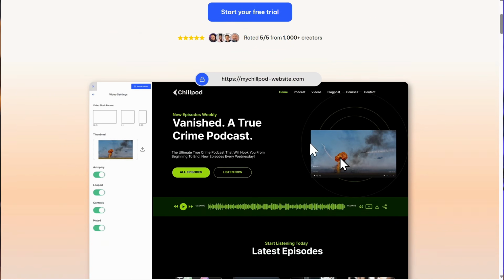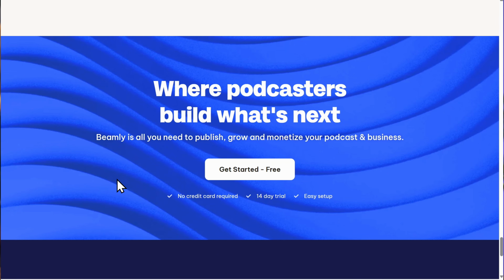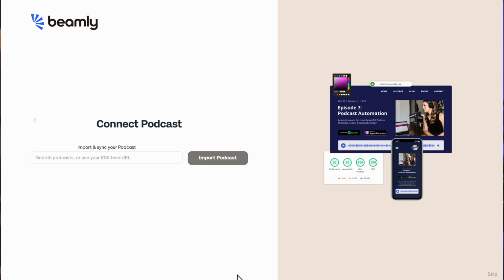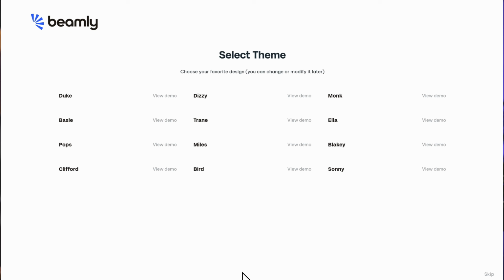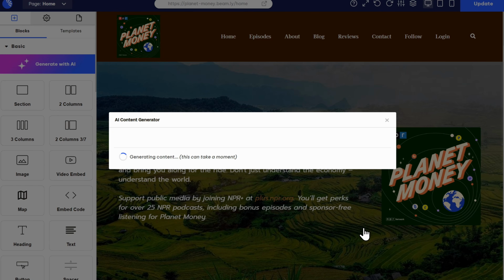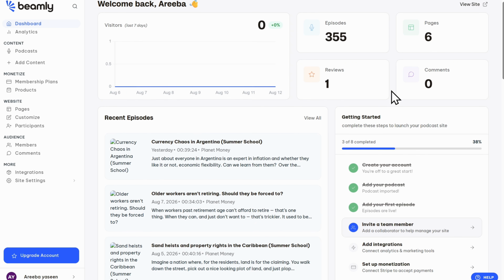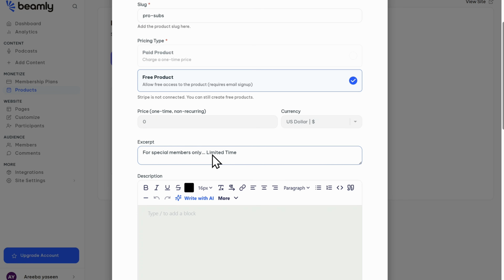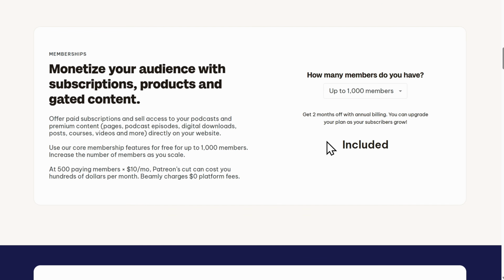Beamly Review – The All-in-One Podcast Hosting Platform (2026)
Beamly Review (2026) – Podcast Hosting, Website & Monetization

In this Beamly review, I take a hands-on look at Beamly, an all-in-one podcast platform that combines podcast hosting, website building, distribution, memberships, and monetization in one dashboard.

I'll show you how to create or import a podcast, build a professional podcast website, customize pages with the visual and AI editor, connect a custom domain, distribute episodes, and view analytics.

We'll also explore Beamly's membership and monetization features, including paid subscriptions, private RSS feeds, and digital products. One of the biggest highlights is 0% platform fees on memberships, subscriptions, and digital product sales, although Stripe processing fees still apply.

If you're looking for an all-in-one podcast hosting platform that can replace separate tools for hosting, websites, and monetization, this Beamly review will help you decide if it's worth using in 2026.